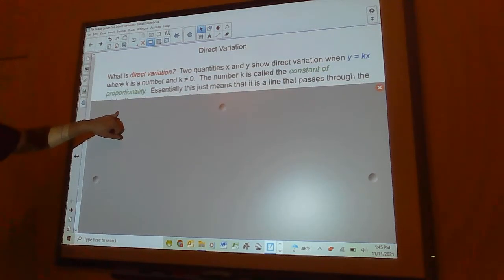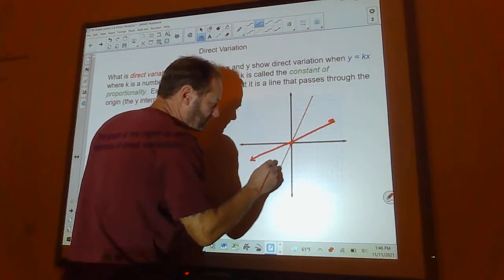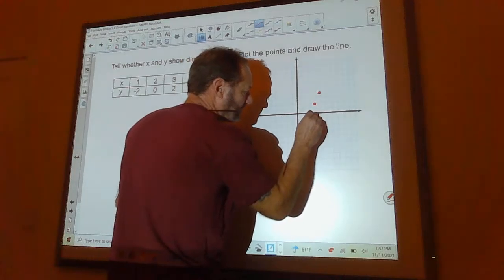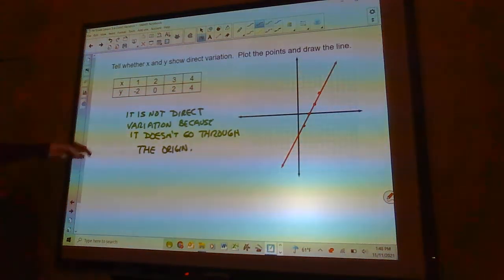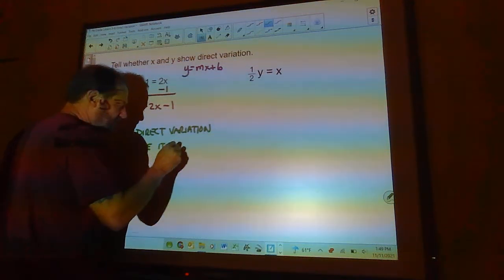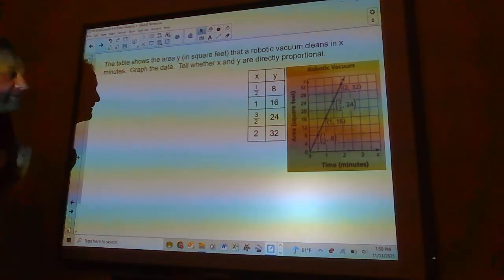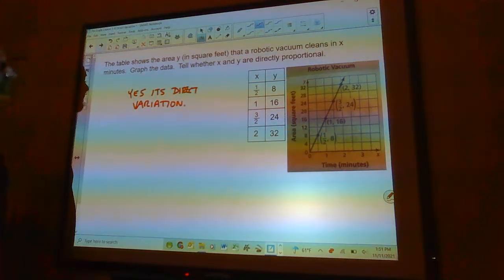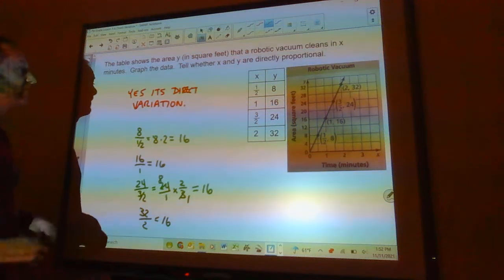7th Grade Math Lesson 5-6 Direct Variation